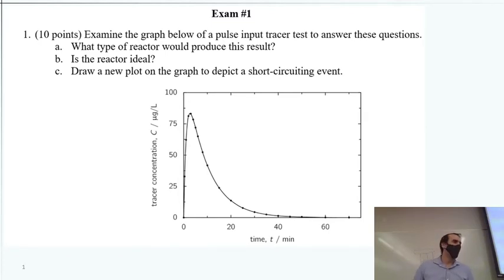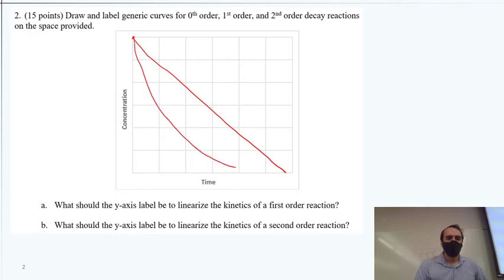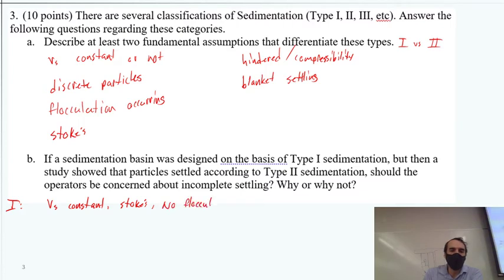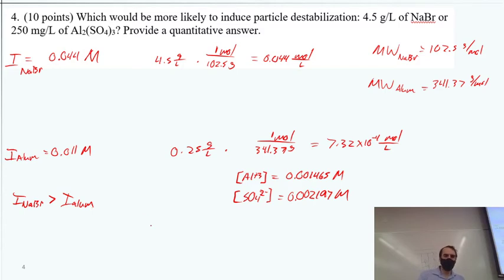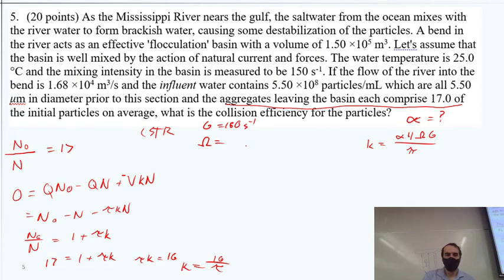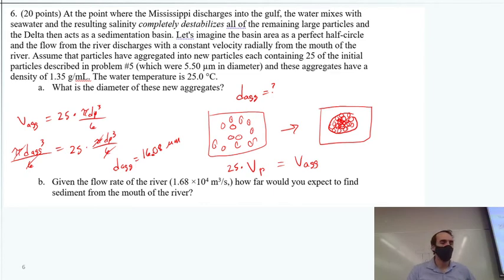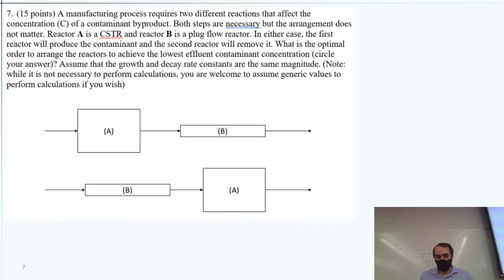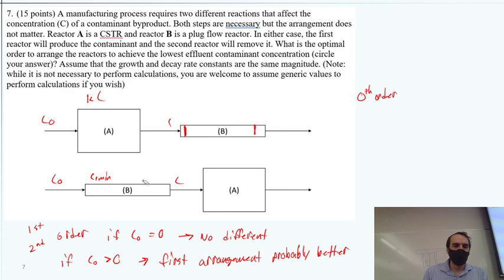CE 7101 Exam1 Recap